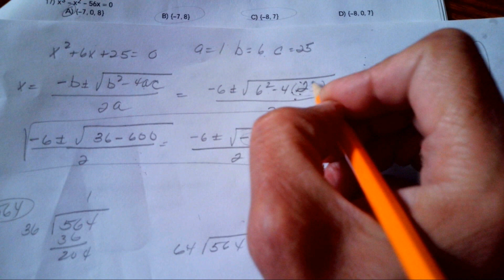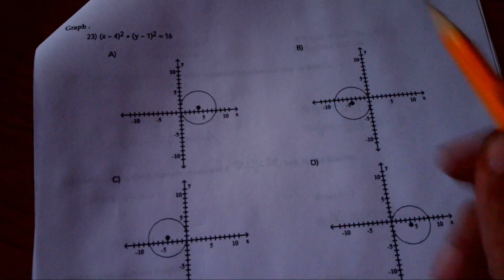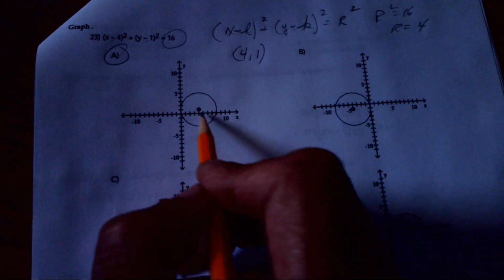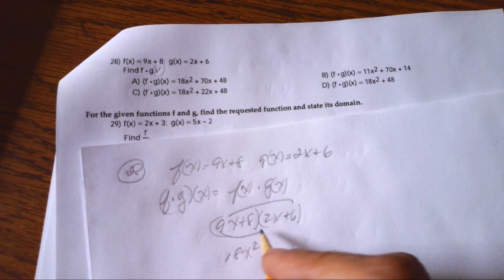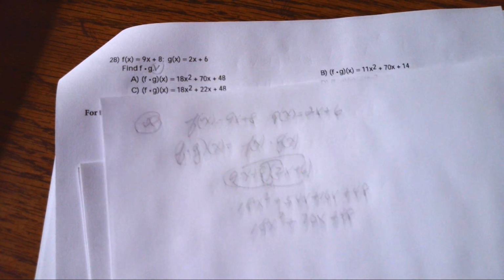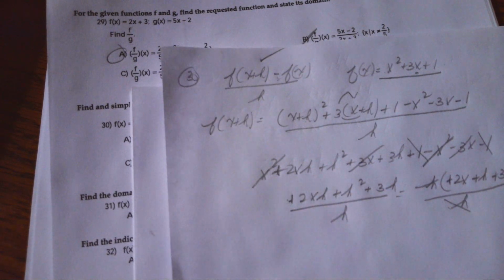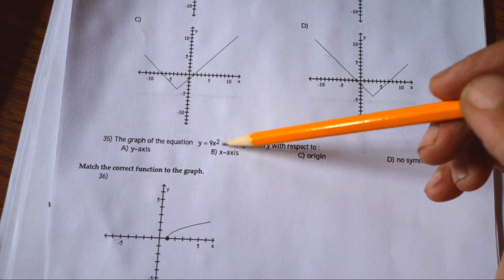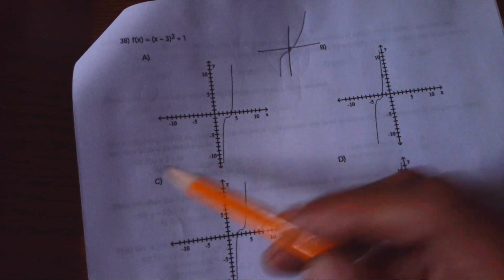College Algebra Practice Final Exam Voice Over (19-39)